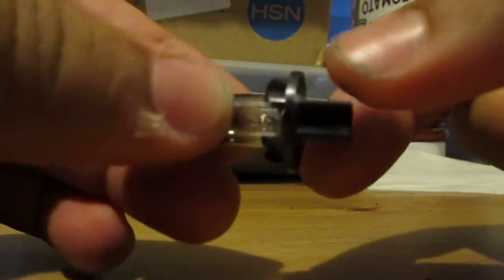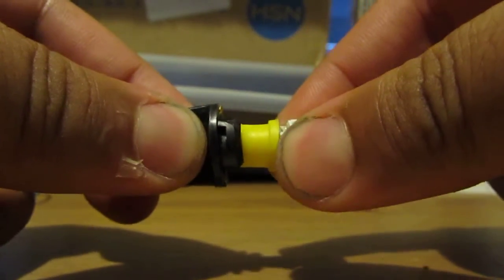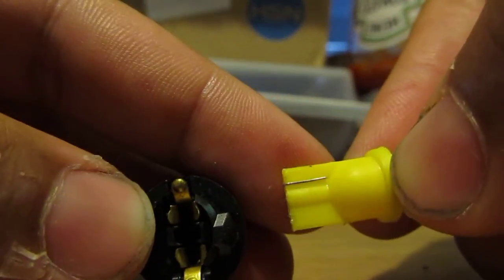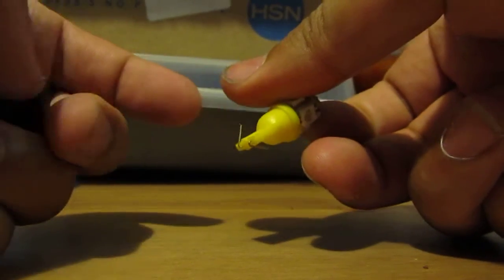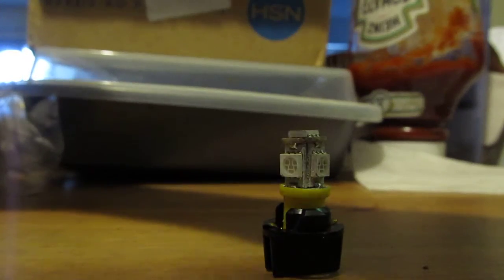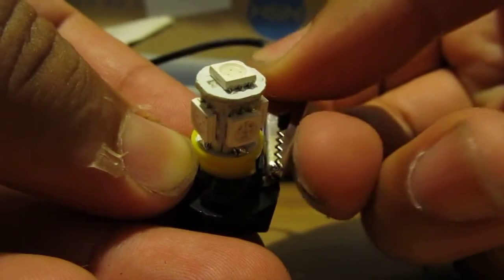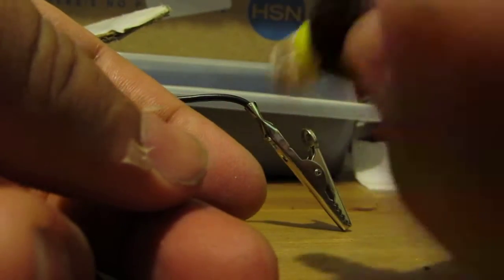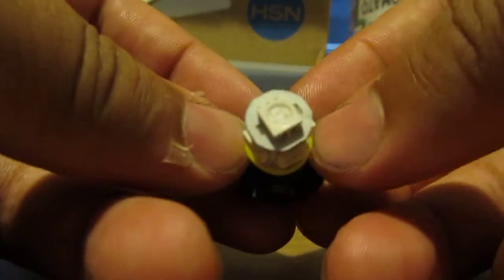Gauge Cluster Installation Q&A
How to properly install leds into gauge cluster.